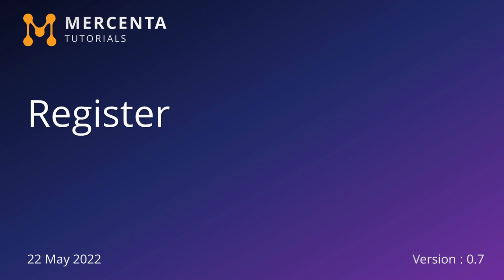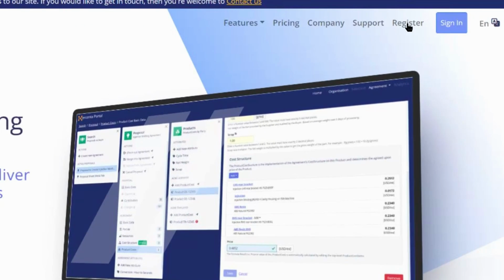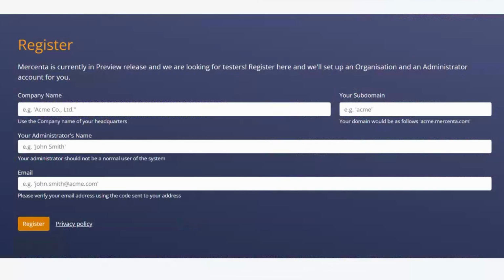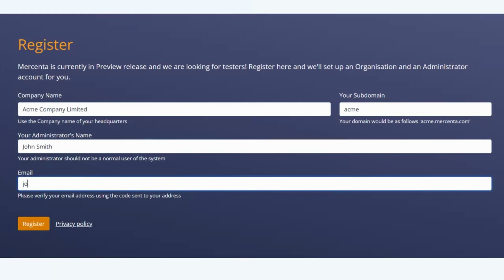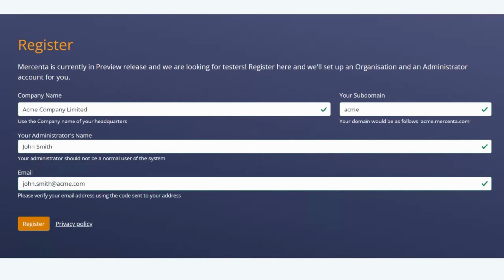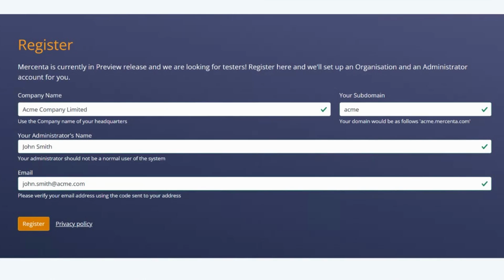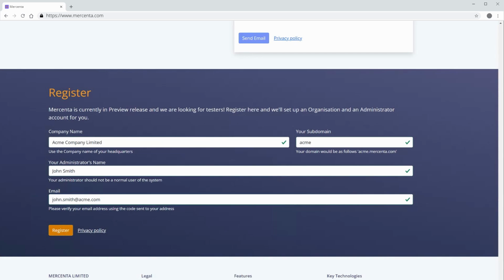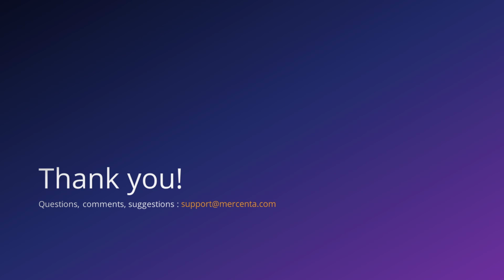How to register your organisation with Mercenta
In this short tutorial, I will show you how to register your organisation with Mercenta.

No part of this publication may be reproduced, stored in a retrieval system, or transmitted in any form or by any means, except as permitted under the New Zealand Copyright Act, and/or without the prior express written permission of Mercenta Limited.

The advice and strategies contained herein may not be suitable for your situation. No legal advice is being given herein. You should consult with a professional where appropriate and before any action is taken on this video. No liability or damages shall take place because of this video and/or content. Furthermore, your use of this site and watching these videos confirms your agreement that New Zealand law applies to all disputes relating to this site and videos and, venue for all claims and disputes relating to this site and videos shall be in New Zealand.